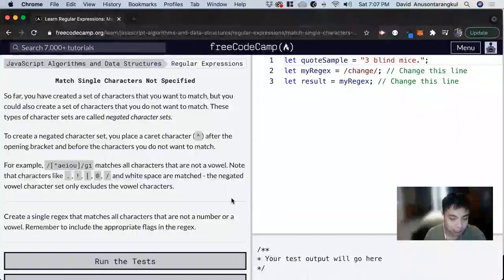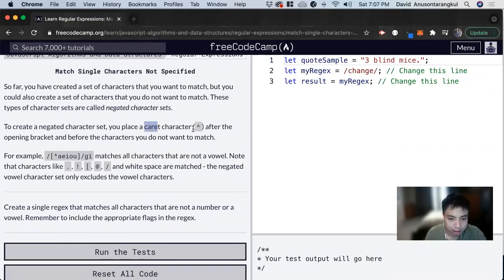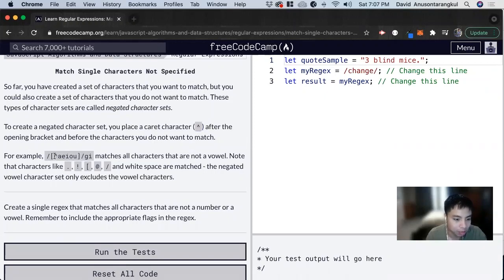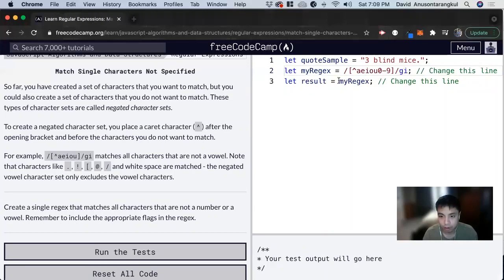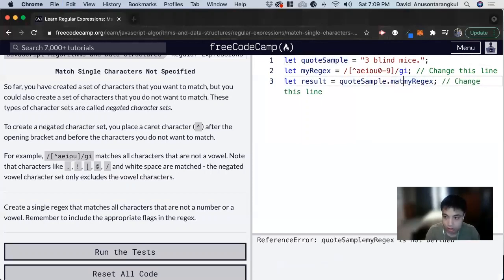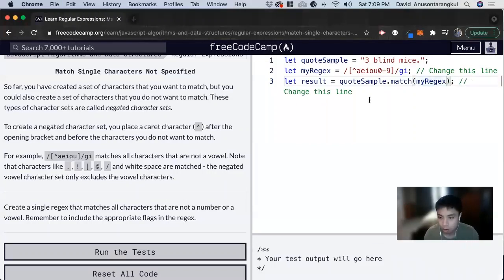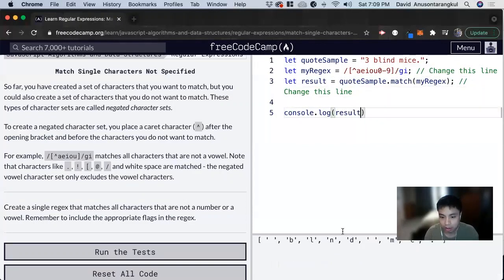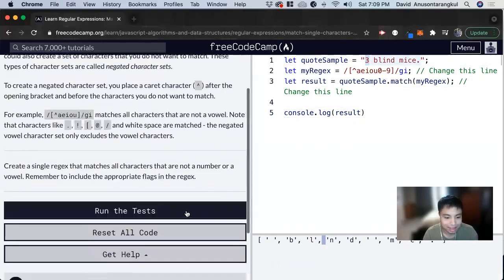Match Single Characters Not Specified (Regular Expressions) freeCodeCamp tutorial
Certification: JavaScript Algorithms and Data Structures
Course: Regular Expressions
Lesson: Match Single Characters Not Specified
freeCodeCamp tutorial

In this lesson, we learn how to match single characters that are not specified.